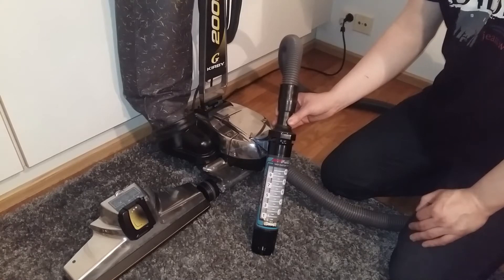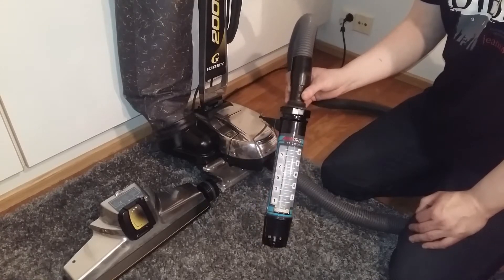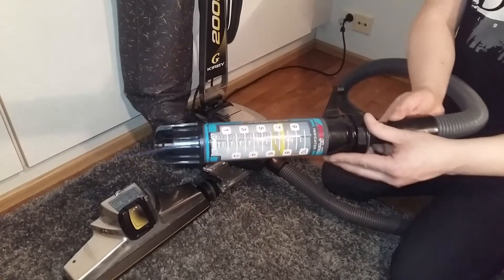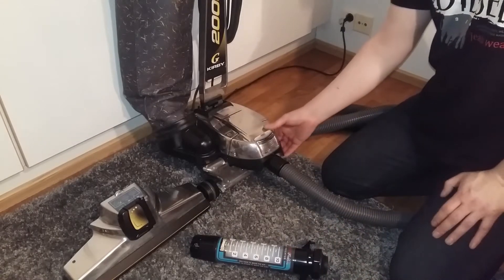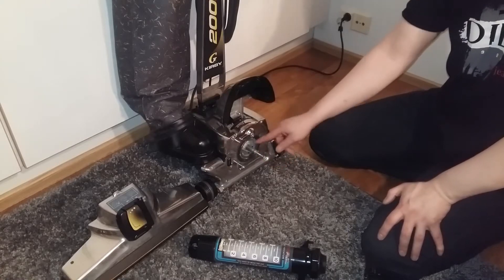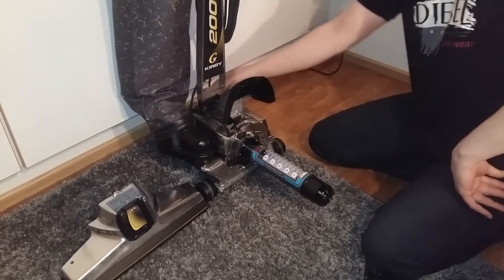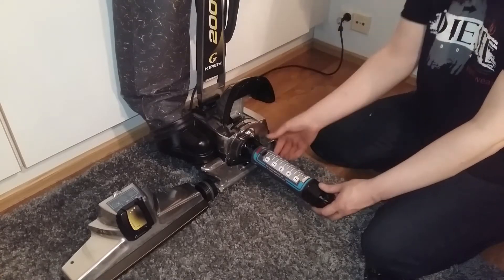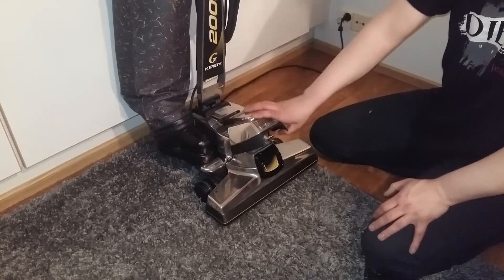Tested: My Vacuums True Airflow Rating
Using the baird airflow meter to test the real airflow what my vacuums are capable to pull.
Airflow is extremely important to the cleaning ability (with the right nozzle).
Results were very different like this video shows.
"You have to move the air in order to move the dirt"